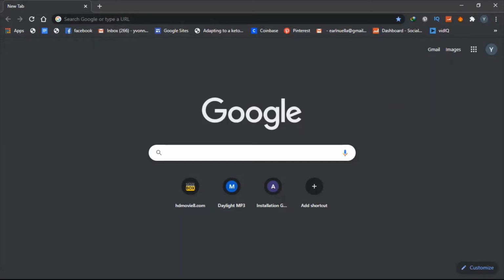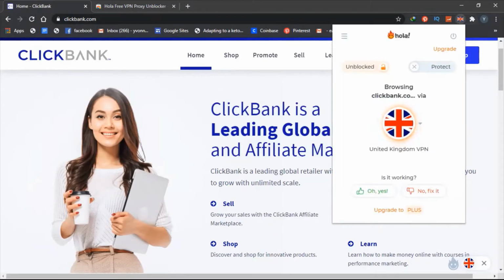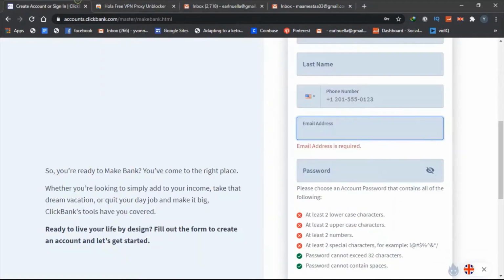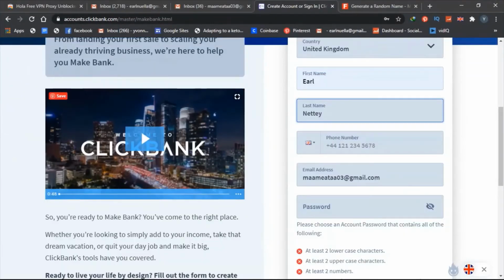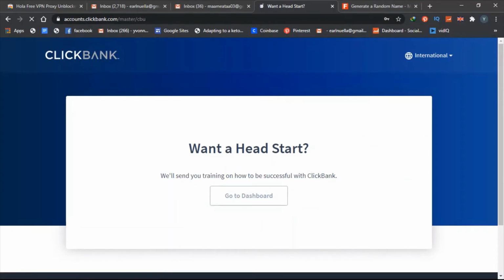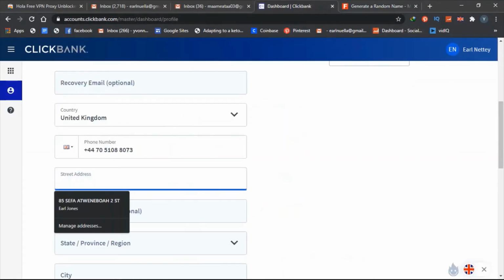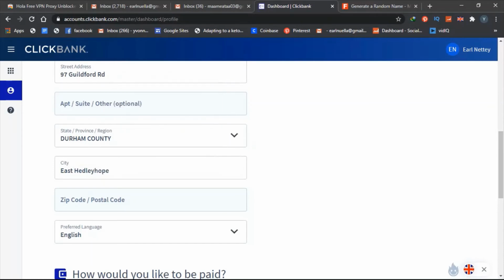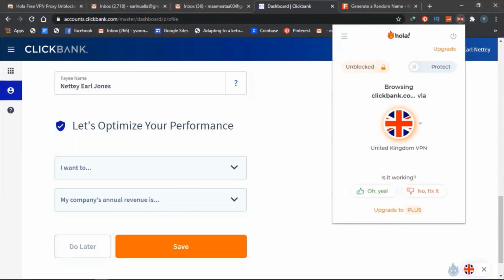Creating a Clickbank Account in Ghana and Nigeria: Step-by-Step Guide for 2023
In this step-by-step guide, we'll show you how to create a Clickbank account in Ghana and Nigeria for 2023. However, creating an account on Clickbank can be a bit tricky, especially if you're based in Ghana or Nigeria. That's why we've created this video to help you navigate the process with ease. We'll walk you through each step of the account creation process, from signing up to verifying your account. By the end of this video, you'll have a fully functional Clickbank account that you can use to start earning commissions.